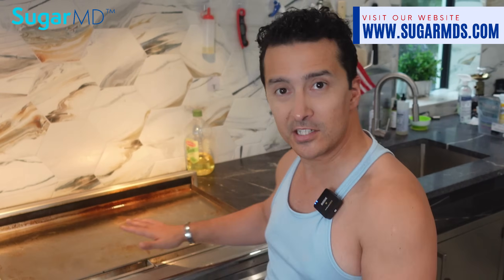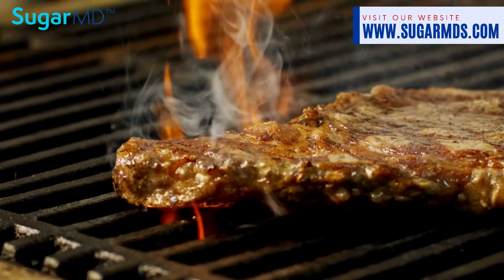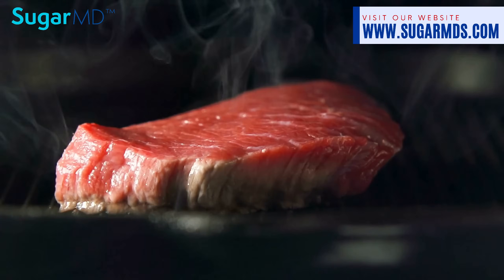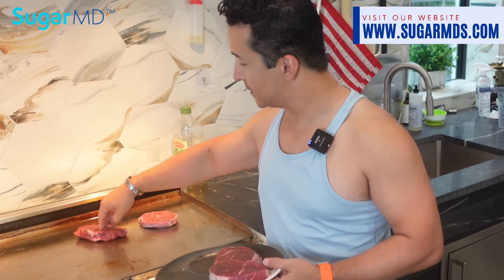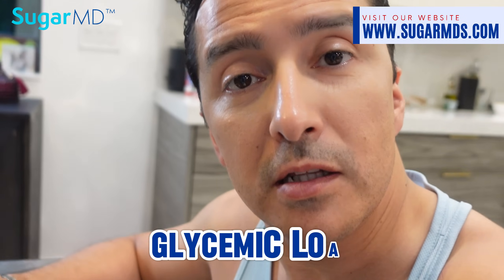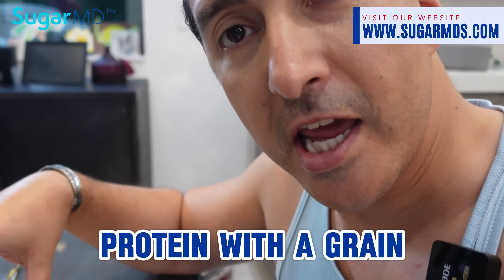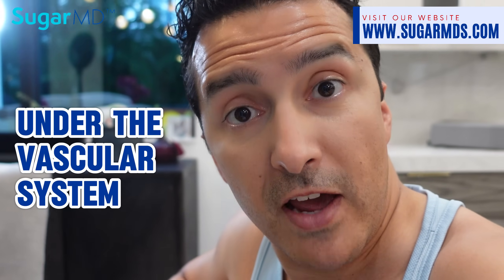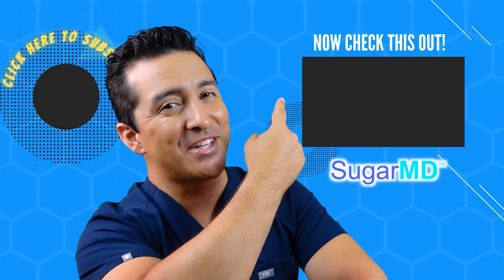Swap Your Rice For This Delicious Side Dish!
Today, I'm sharing What to Eat Instead of Rice As a Side Dish!  Discover why flat tops are better than grills—avoiding carcinogens and cooking at safer temperatures. We'll pair our steaks with bulgur and Brussels sprouts for a low-glycemic, nutritious meal. I'll also explain the truth about saturated fats and inflammation.

Join me for cooking tips, health insights, and a delicious dinner!

Key Moments:
0:00 Introduction
1:23 Healthy Meal Consumption
2:23 Saturated Fat and Health
3:20 Conclusion